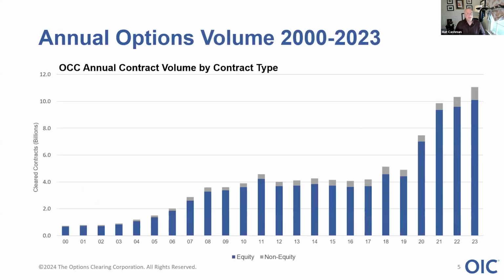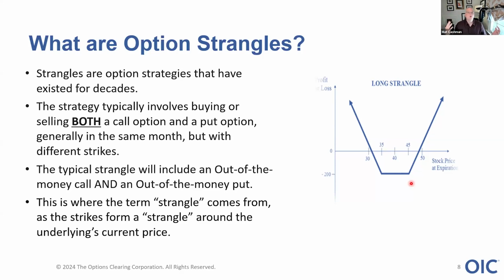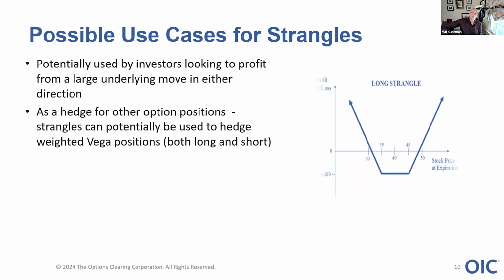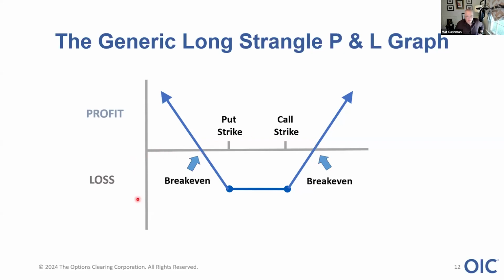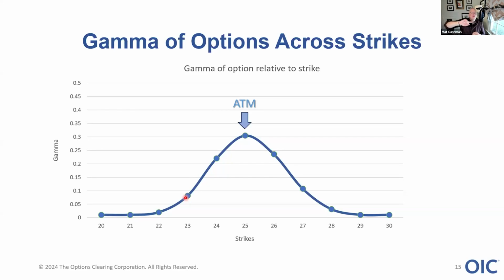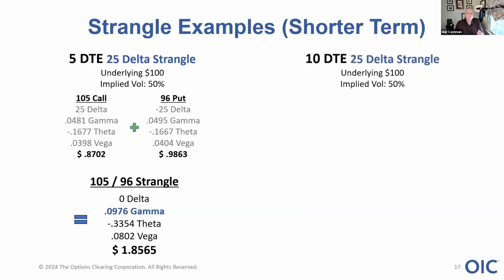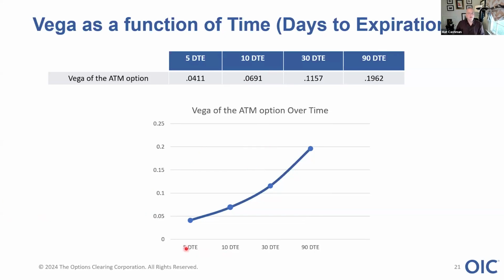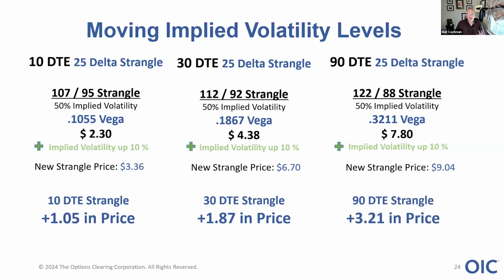Strangles Taking Advantage of Price Swings and Volatility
Strangles are one of the ways options traders can harness big price swings in either direction. Join us for an in-depth webinar featuring Mat Cashman from the Options Industry Council (OIC) as he explores the intricacies of this multi-leg options strategy. This session will help seasoned traders add another level of understanding to their library of complex options strategies. Discover how strangles can be used to manage risk while trading a potentially large price move without knowing which direction it may go.

Learning objectives:

•       Understand the mechanics and construction of strangles, including the selection of strike prices and expirations
•       Analyze the potential benefits and risks associated with strangle strategies in various market environments
•       Learn practical tips for effectively implementing strangles on the TradeStation platform